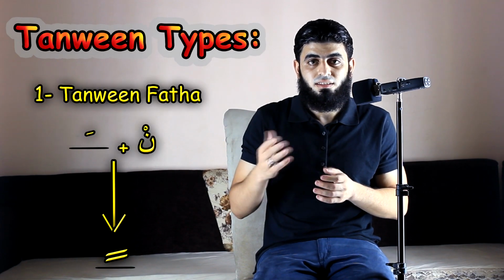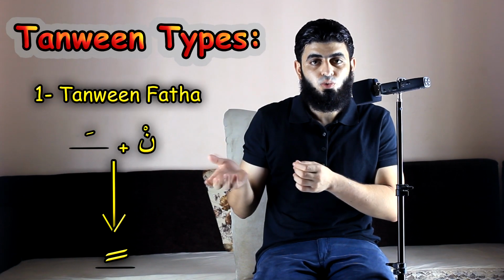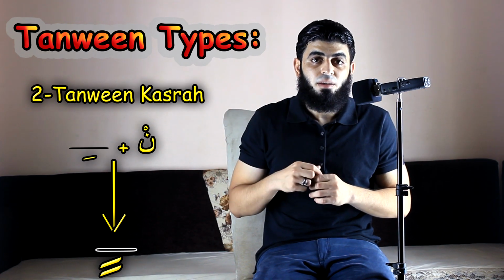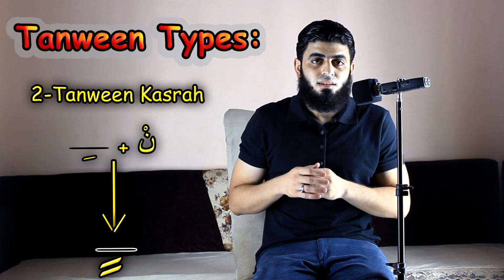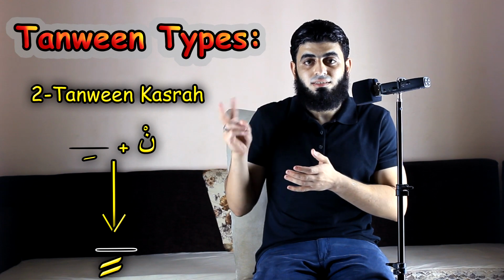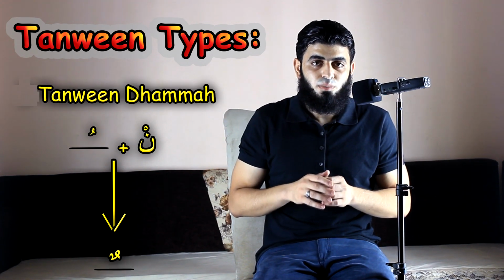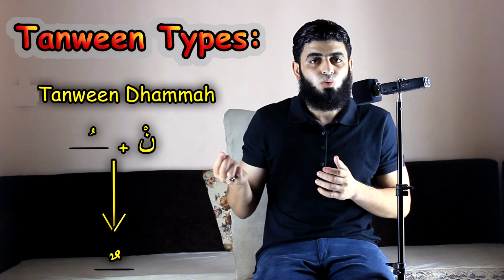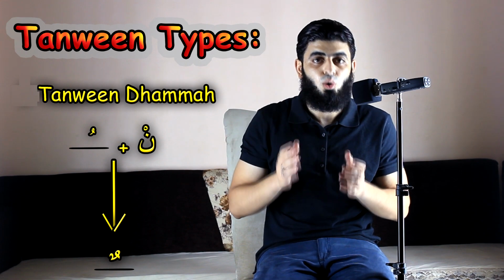Tajweed Step By Step (Episode 2)- Ahmed Mounir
Learn how to recite Quran like The prophet Muhamed and his Companions did

Welcome to a new video in Tajweed step by step. last time I talked about the difference between (harakah) and (sukoon) and we knew the meaning of (Al huroof Assakinah) today I am talking about one of (Alhuroof Assakinah)  that has some important rules in Tajweed which is (Noon  sakinah) Annoon Assakinah, this is (the noon) that has Sukoon above it by which  the air doesn't come out of the mouth. As we talked about it last time and I am talking today about the rules of (Annoon Assakinah) and Attanween)  we Knew the meaning of (Annoon Assakinah) what about (Tanween)?

Tanween is (Harkah) join to (Noon sakenah)  and we knew that harkah could be (fathah),(kasrah) or (damah) so we have three types of (tanween)

(Tanween fathah) this is fathah joined to (noon sakenah)  written as double fathah pronounced as (-) The second type is (tanween kasrah) which is (kasrah) joined to (noon sakenah) written as double (kasrah) pronounced as (-) The last type is (Tanween damah) which is (damah) joined to (noon sakenah) written as double (damah) pronounced as (on) (Annoon Assakinah and Attanween) have almost the same rules why? because they give the same sound the and which is  (Annoon Assakina) but (Al tanween) comes only  at the end unlike (Al noon El sakenah) which comes at the end or in the middle of the word.  before I talk about the rules of (Annoon Assakinah and Attanween) I want you to read these four words. The first one is (in) yeah.
The second one is (inmate)
The third one is (inbox) and the last one is (English) if you look at the letter (n) in the four words
Is it pronounced the same? of course not, in the first word it’s pronounced clearly (in) but  in the second word it’s assimilated in the letter (m) or merged in the letter (m) what about in the third word inbox? Inbox it's turned or changed into (m) why because it's followed by (B) What about in the last word (English) it is hidden why because it's followed by the letter (g) like in the word something. We have almost the same rules in Tajweed and we have four rules for (Annoon Assakinah and Attanween) and they differ depending Annoon Assakinah and Attanween on the following letter the places or the points of articulation and the manners of articulation.
 we have four rules for (Annoon Assakinah and Attanween) The first one is (Al Idhar) it means in English clarification or clarity. you pronounce (Annoon Assakinah and Attanween) clearly no change what about the second rule? It’s Assimilation or Merging. You assimilate (Annoon Assakinah and Attanween) or you merge them in the following letter .
the third rule it (Al iqlab) it means in English  turning or changing you change (Annoon Assakinah and Attanween) into (meem) what about the last rule (Al ihkfa) hiding or concealment. You hide (Annoon Assakinah and Attanween) and these are the four rules generally and starting from next time inshallah I will talk about each rule of them in details I will be talking next video about (Al Idhar) the meaning of  Al Idhar the letter is of Al Idhar the reasons for Al Idhar and other things related to Al Idhar. thank you so much for your watching